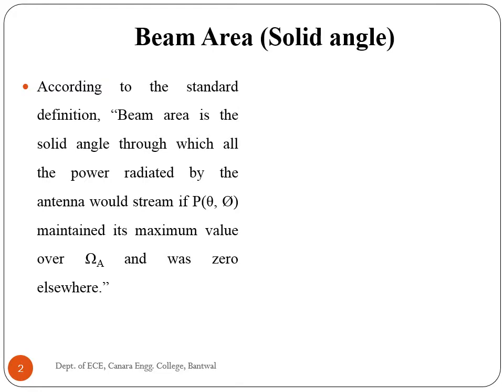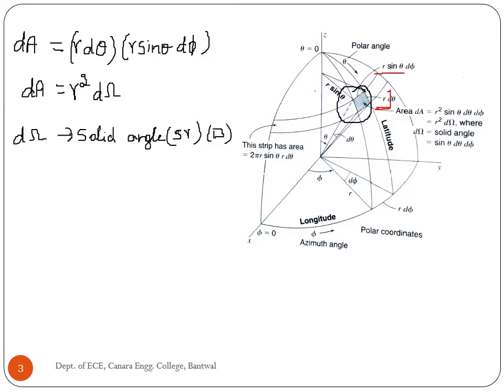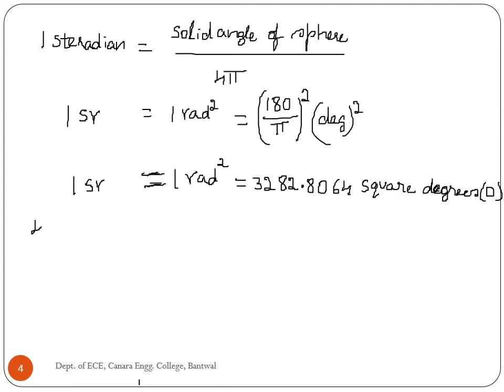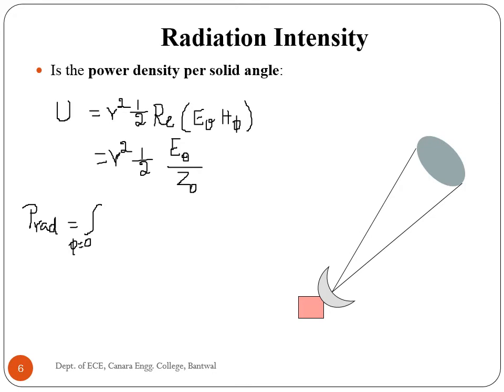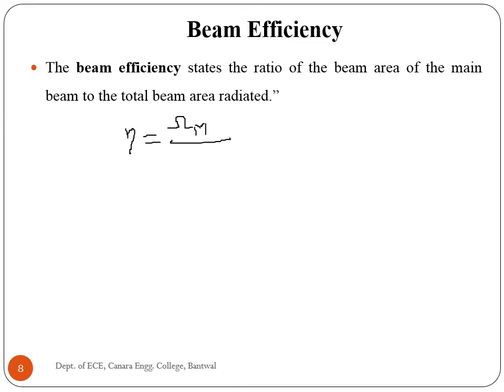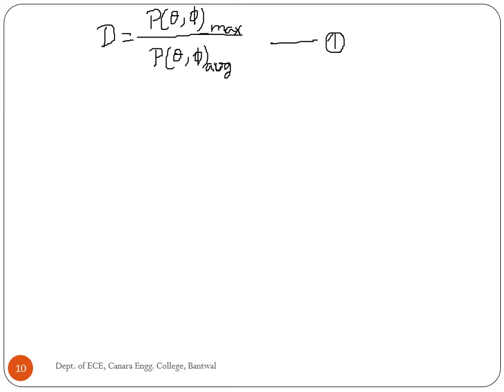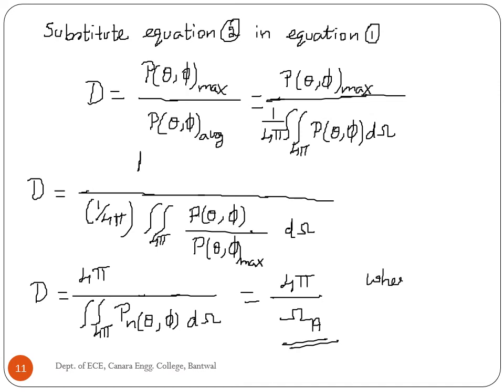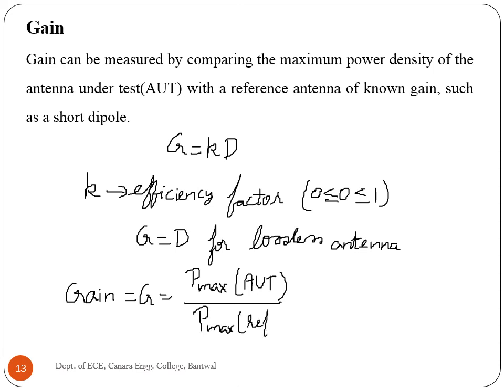VTU MICROWAVE AND ANTENNAS 17EC71 M3 L2 Antenna Basics - Beam area, Directivity, Gain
N THIS LECTURE, VIEWERS WILL BE ABLE TO UNDERSTAND Antenna Beam area, Directivity and Gain